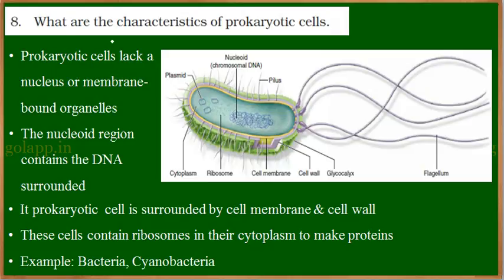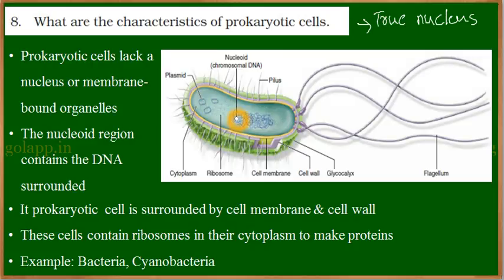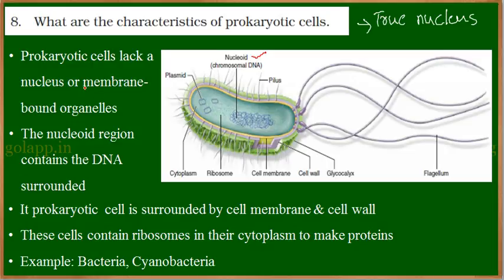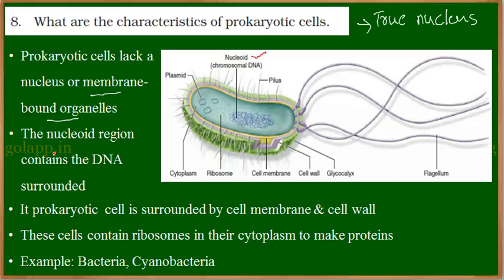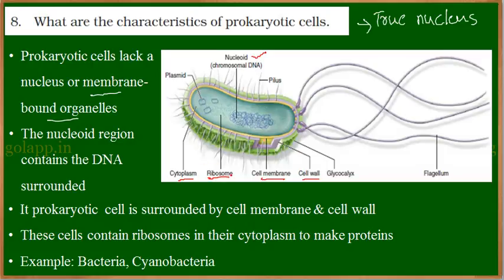NCERT/KARNATAKA 11 BIO 08 EXER 08 ENG